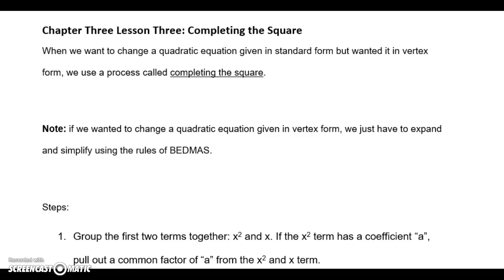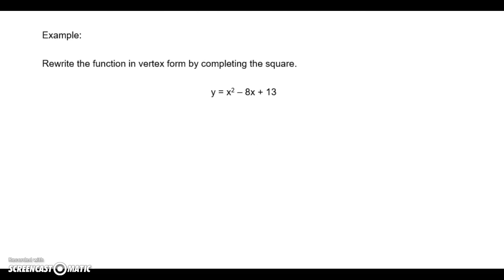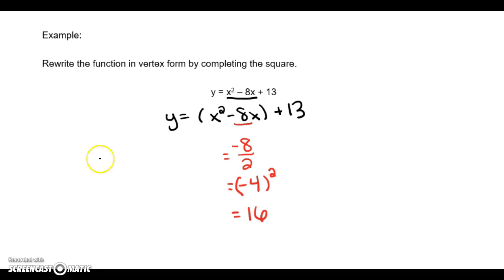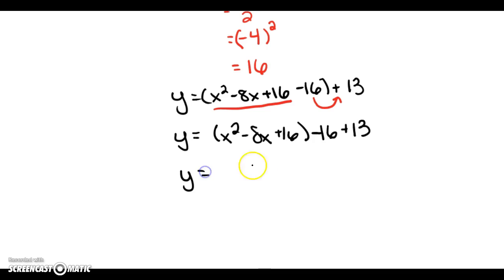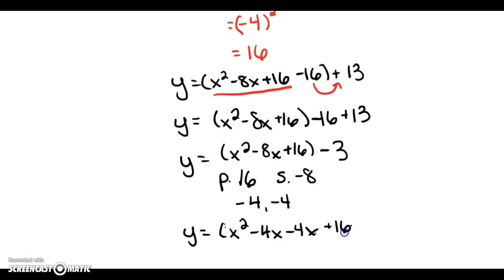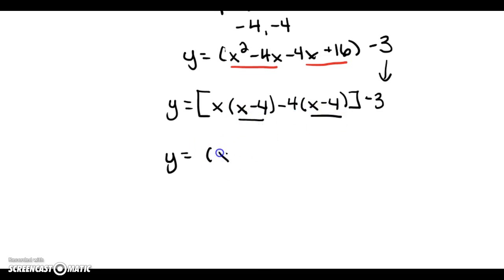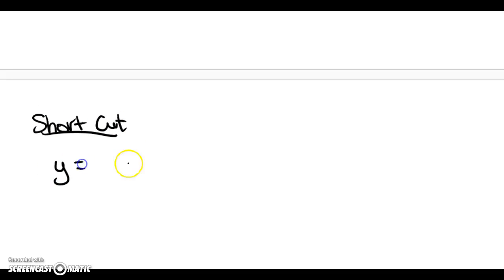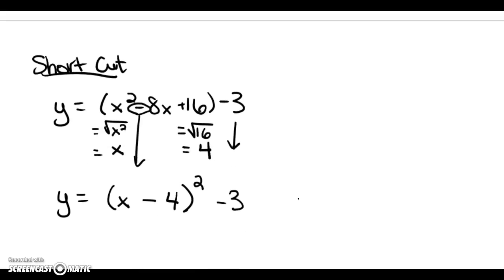PC20 Lesson 3.3 Completing the Square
Pre-Calculus 20 Lesson 3.3 Completing the Square.  Majority of questions come from the Pre-Calculus 11 Textbook and Workbook.